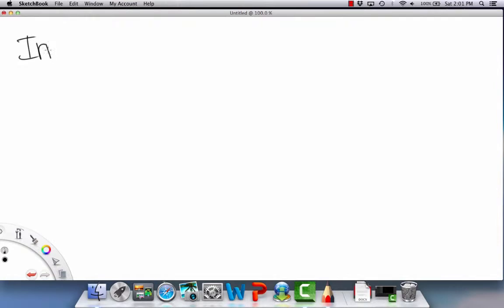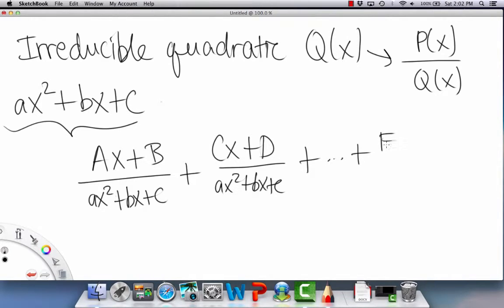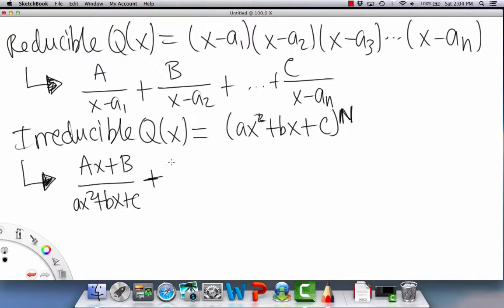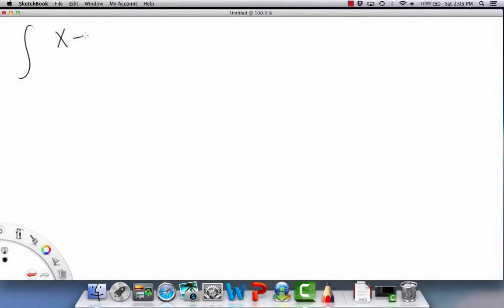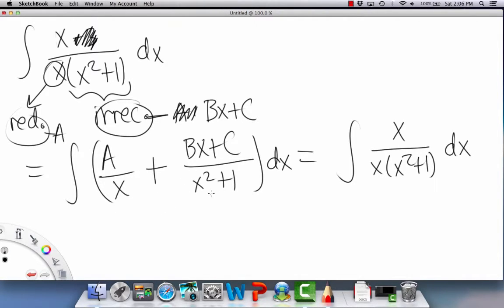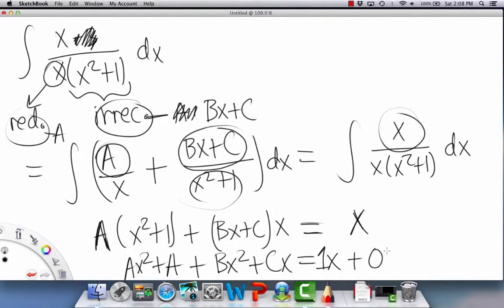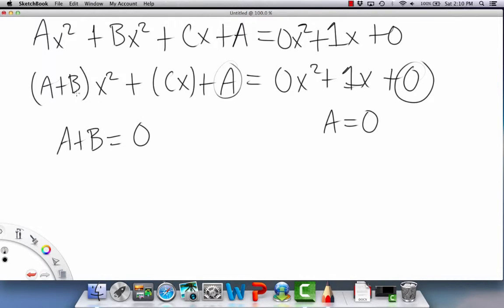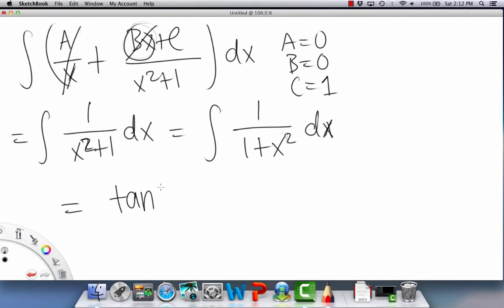Method of Partial Fractions Overview pt 2 | Single Variable Calculus for Sci & Eng | Griti